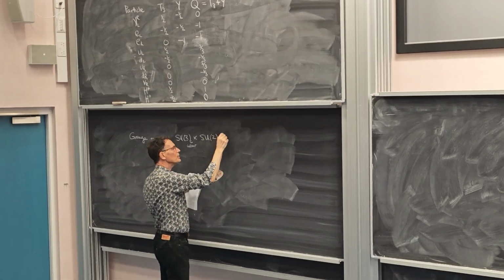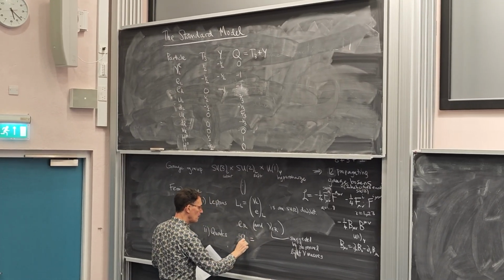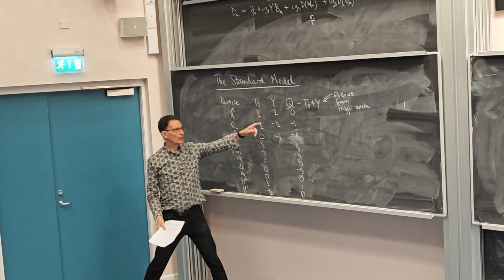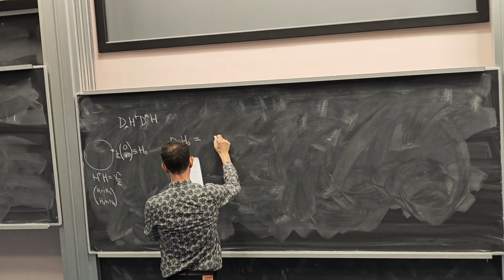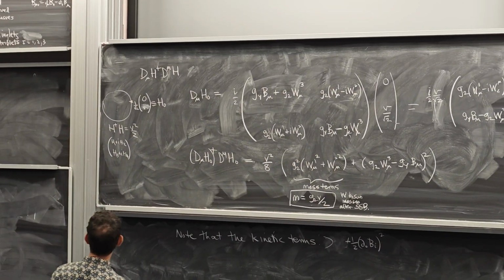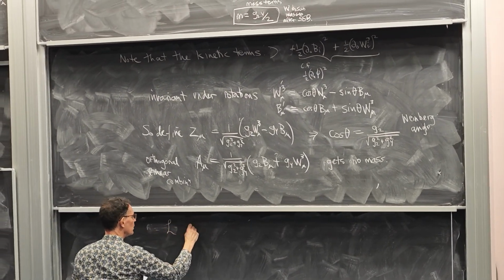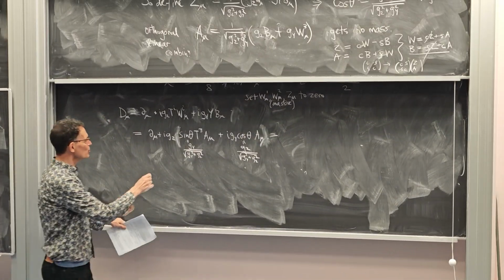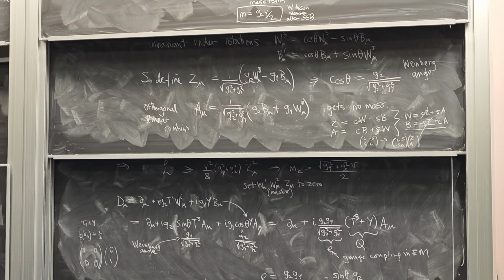Sopf week 11 additional lecture standard model (held during tutorial)